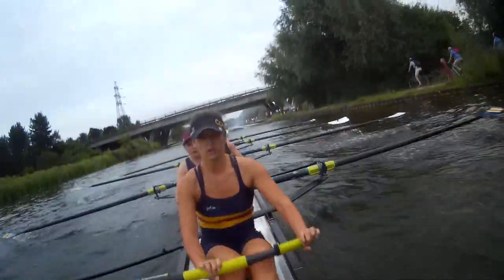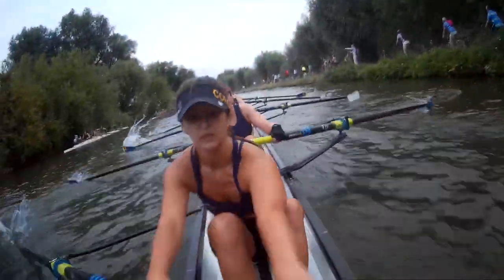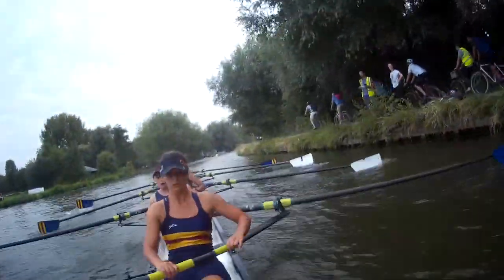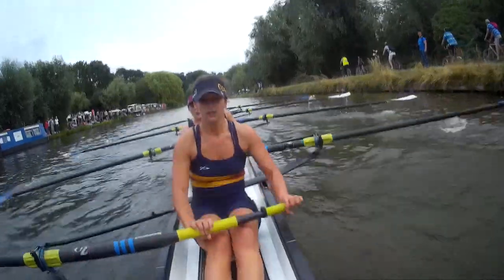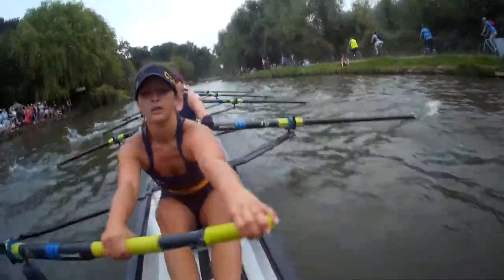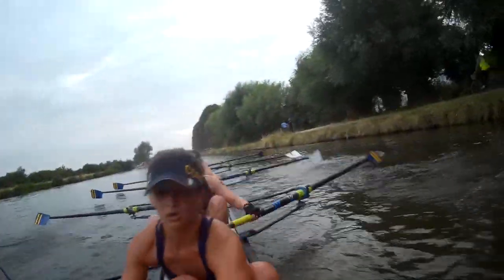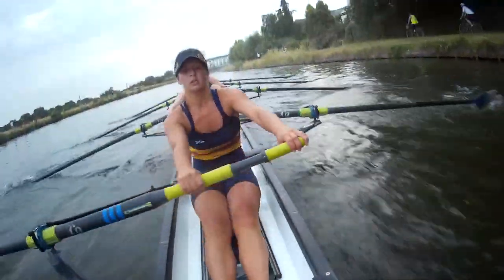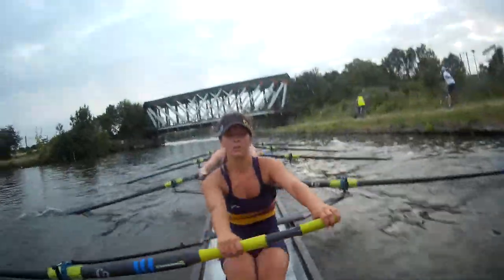Bumps 2018 - Wednesday W3